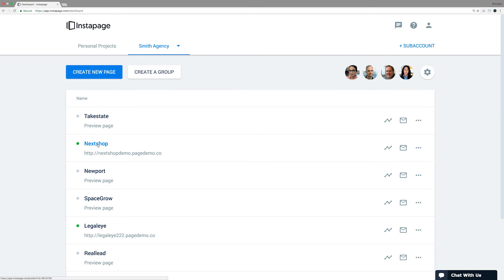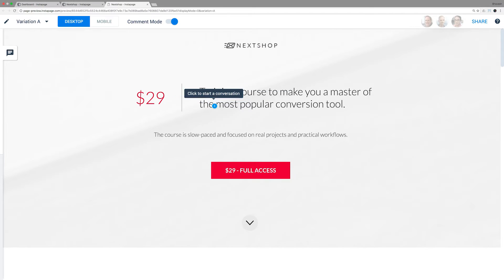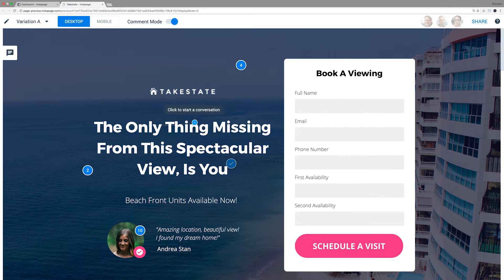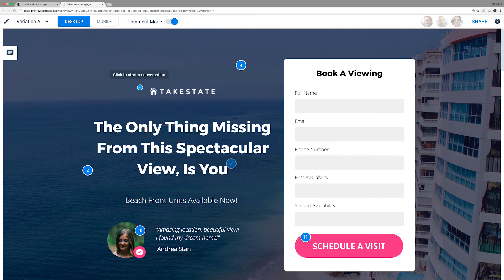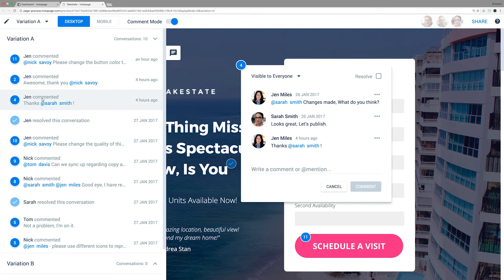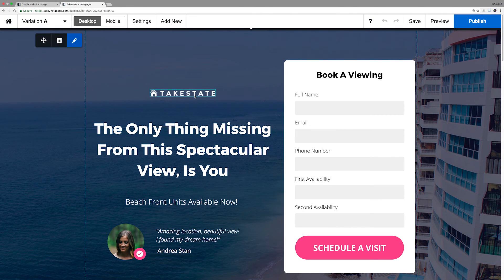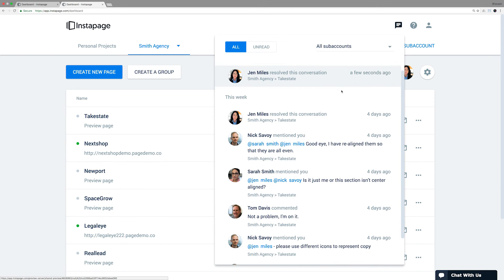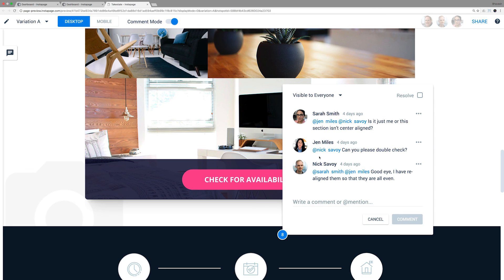How to Get Started with the Instapage Collaboration Solution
This how-to video walks you through the great ways you can start collaborating with your team members and clients using Instapage.

- Learn how to invite team members and clients, how to leave and respond directly comments left on your landing pages, and resolve issues in real-time. Speed up the design review process today with the Instapage Collaboration Solution.